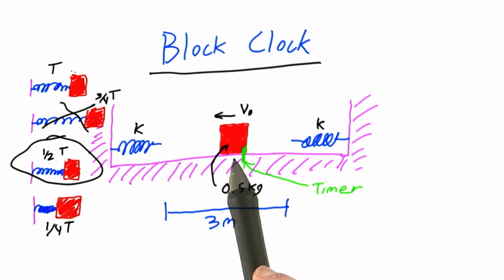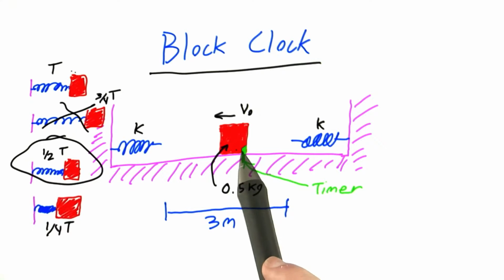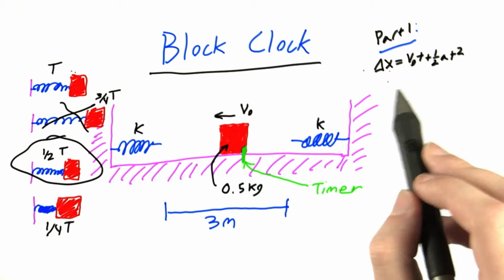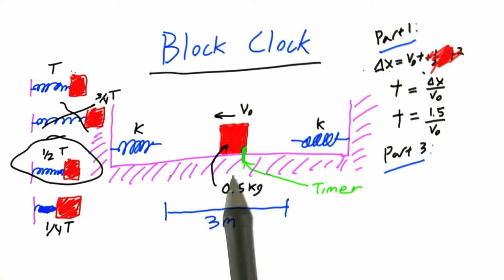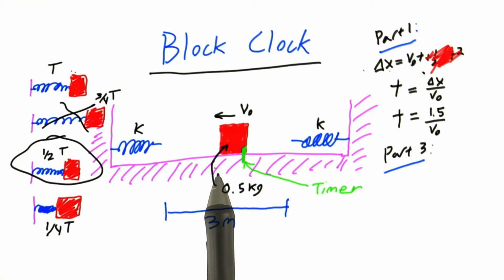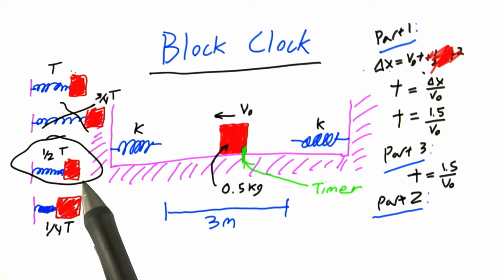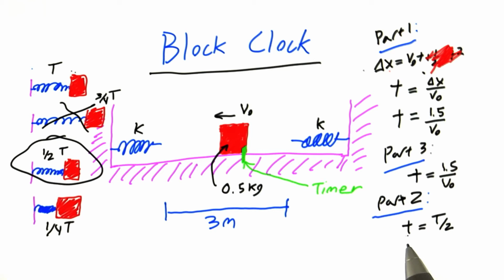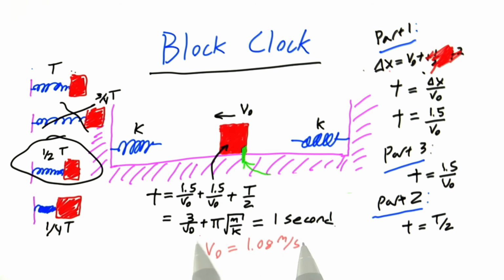Block Clock Solution - Intro to Physics